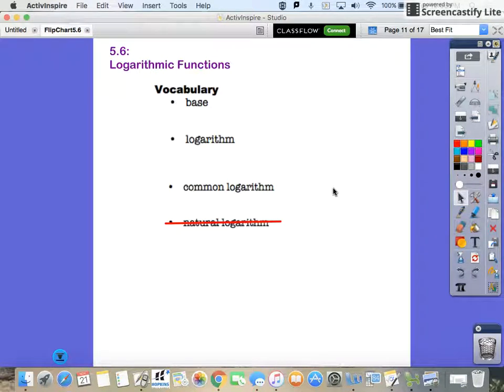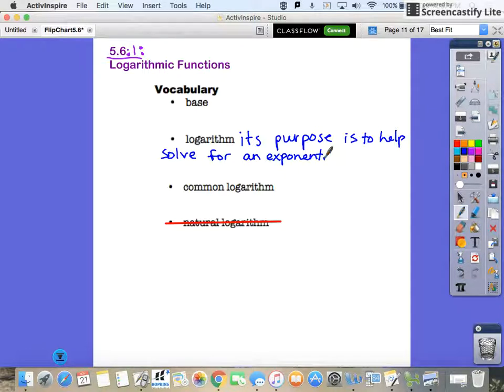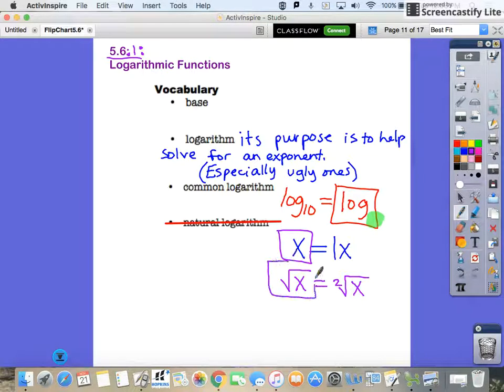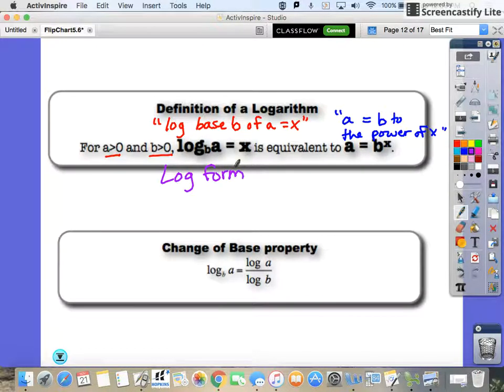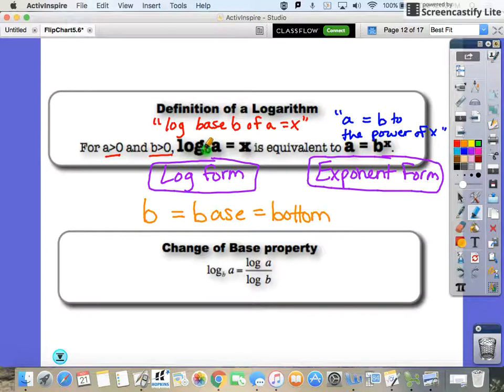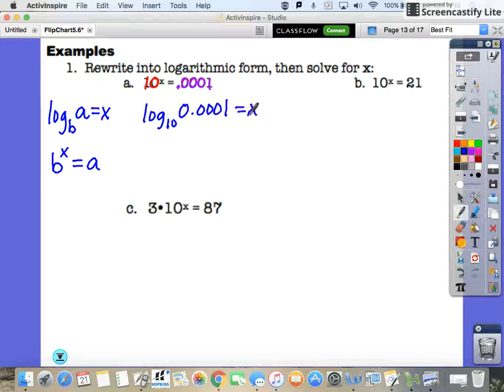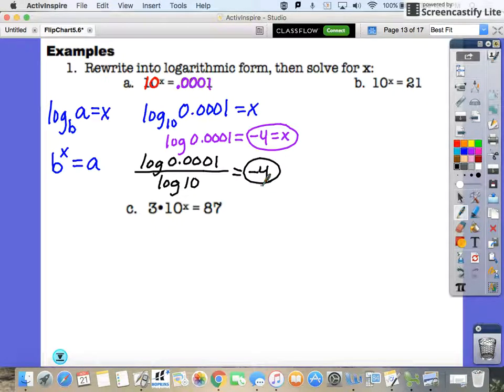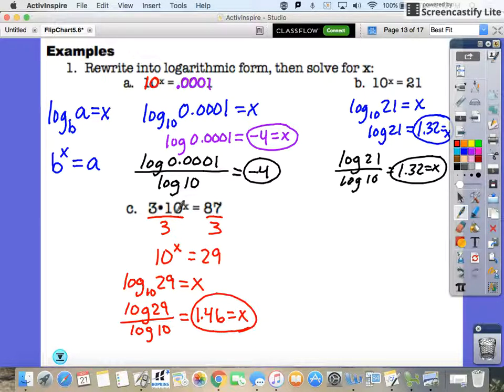Notes 5_6_1 Part 1